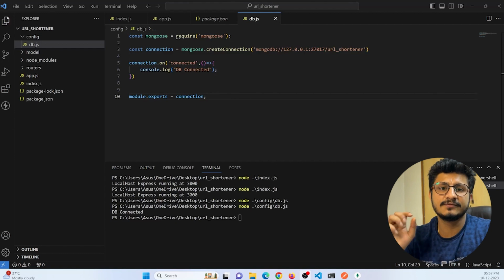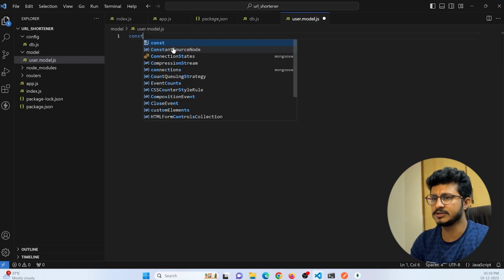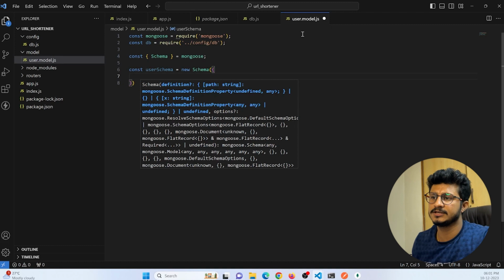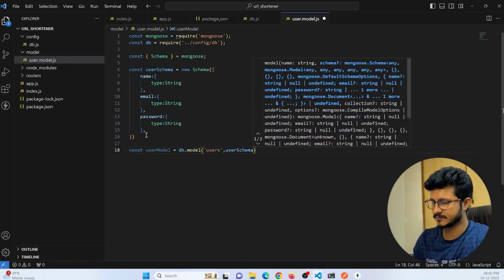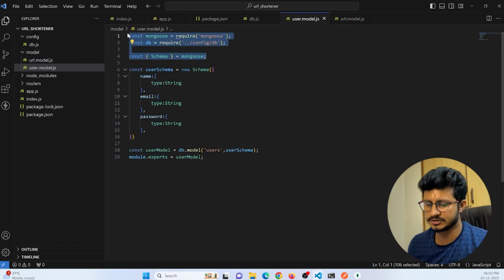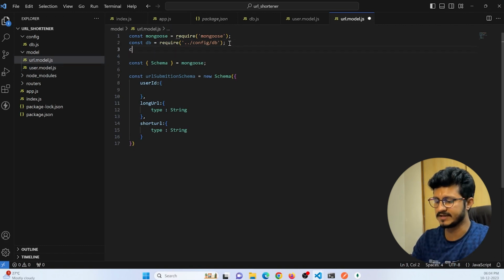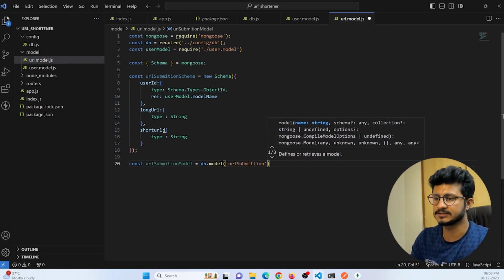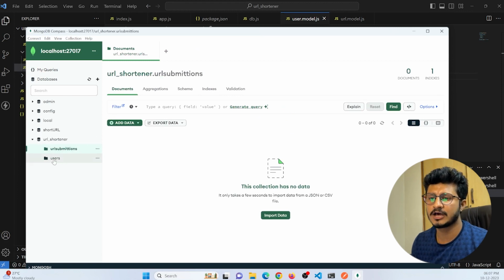Node.js URL Shortener | Part 3: Creating MongoDB Schema with Mongoose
This is 3th Part of the NodeJS URL Shortener series, In this video tutorial on build nodejs URL shortener just like bit.ly website. we guide you through the  creating a  database schema using Mongoose for users & URL Submission DB collection (tables). Learn essential techniques to structure your data effectively, ensuring seamless integration with your NodeJS application. Watch and master the art of building a powerful MongoDB database to enhance the functionality of your URL shortening project.